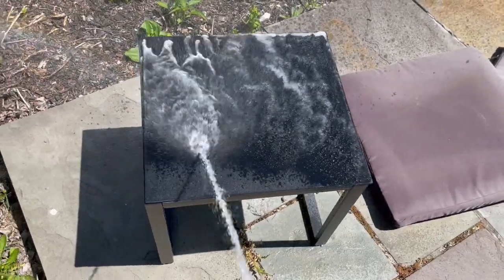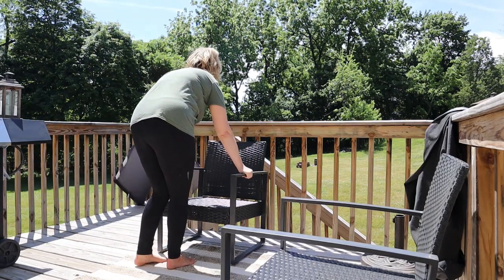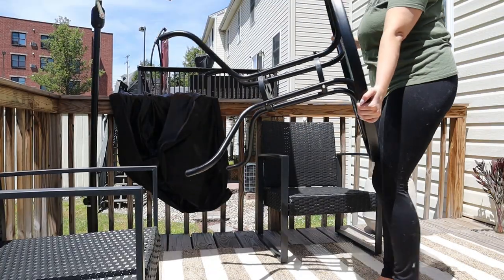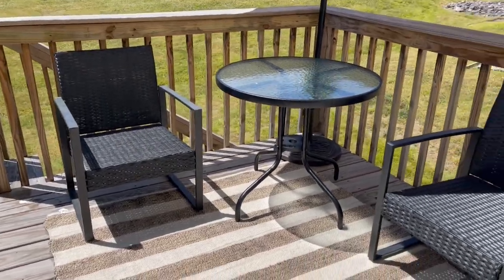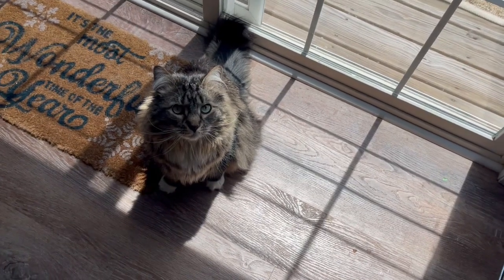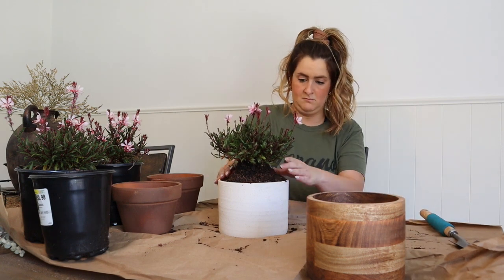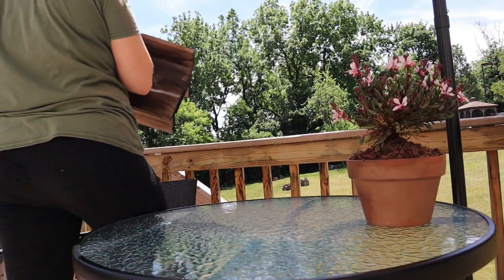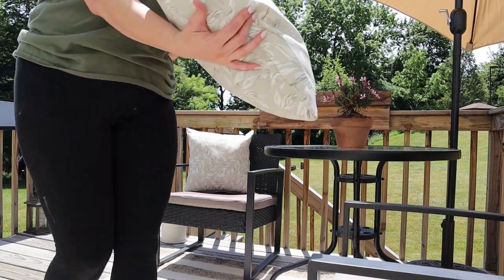Small Deck Refresh | Small Deck Decorating Ideas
Hello everyone! In today’s video I am going to be giving my small deck a refresh. I hope you are able to get some ideas for your home too! Working with a small amount of space can be challenging, but doesn’t mean you still can’t have a nice place to enjoy the outdoors.

LINKS
Chair set